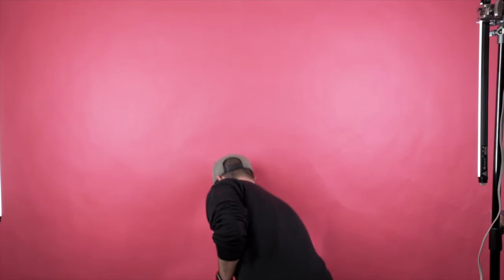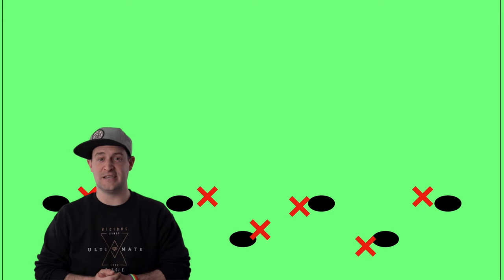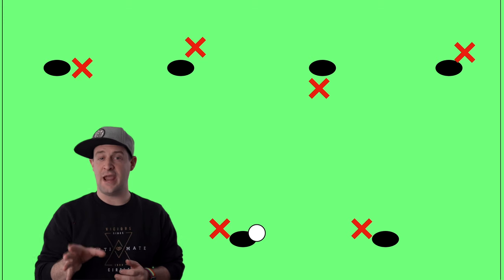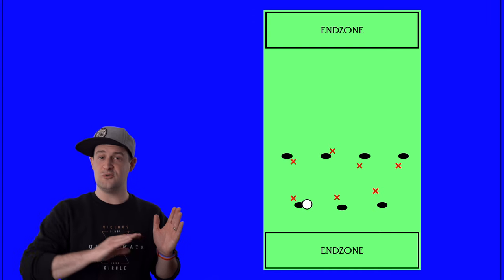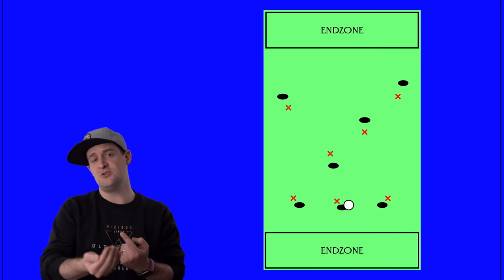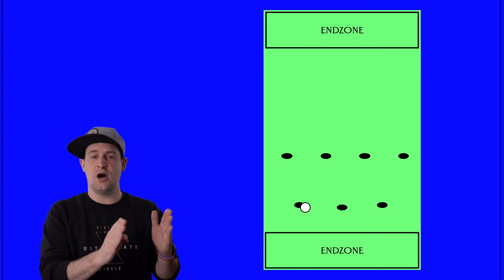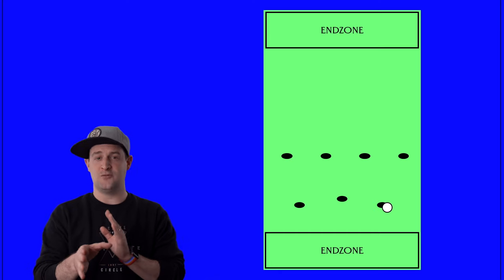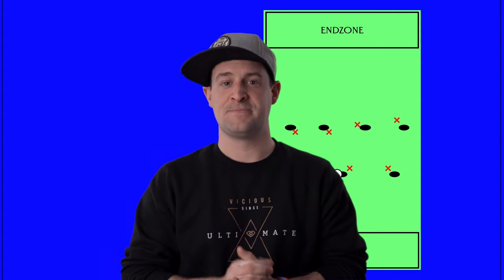Horizontal Stack (Offense) | Ultimate Frisbee Basics